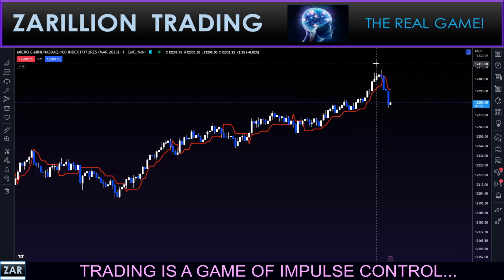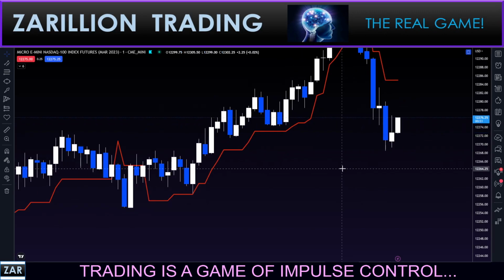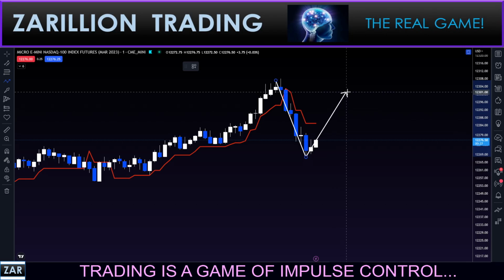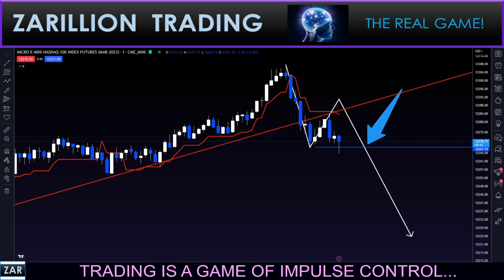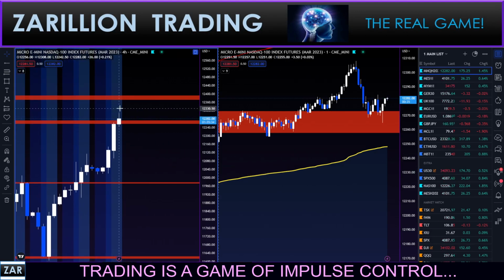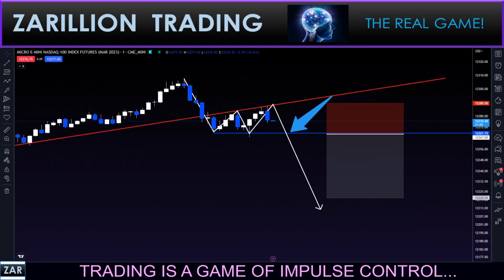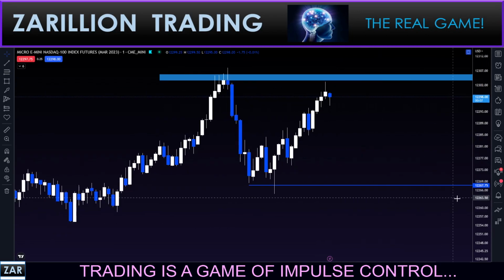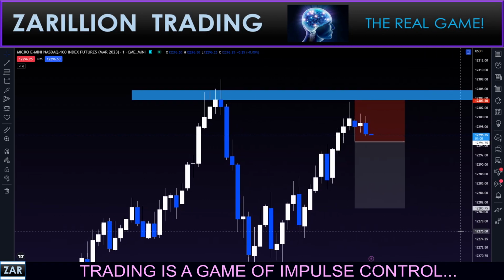+15.25 POINT WIN! 3 SCALPS!